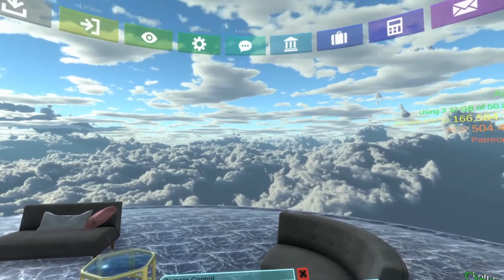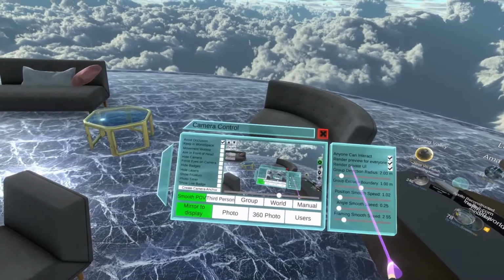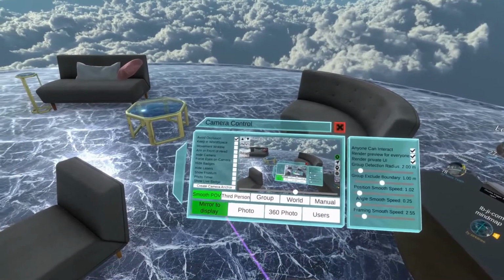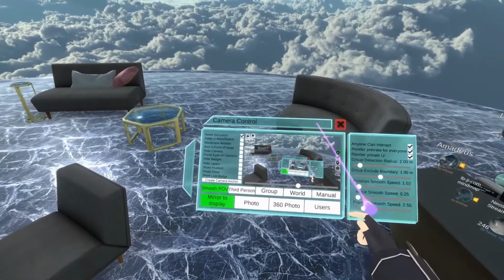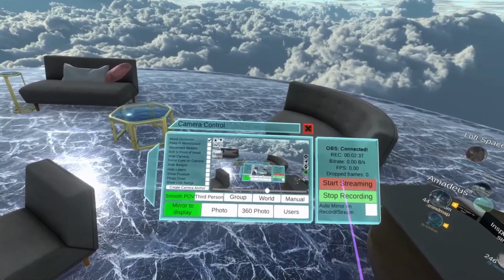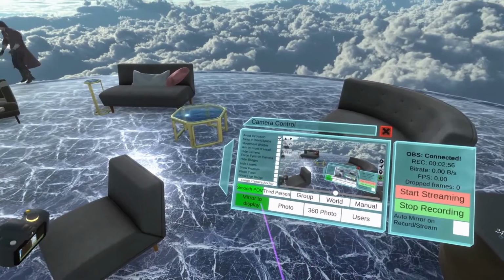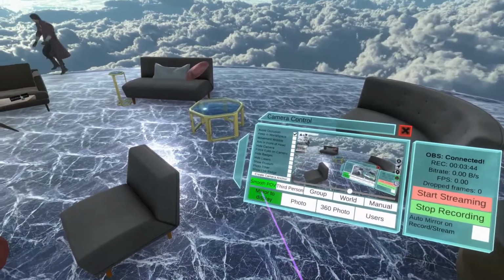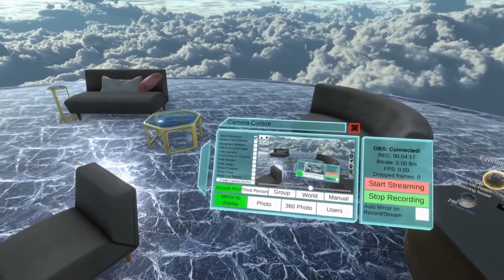NeosVR://Tools/Camera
This video talks about the basics of using the built-in camera tool for Neos VR to record and stream your video.

Topics include:
- Accessing the camera tool
- Rendering Private UI
- OBS integration